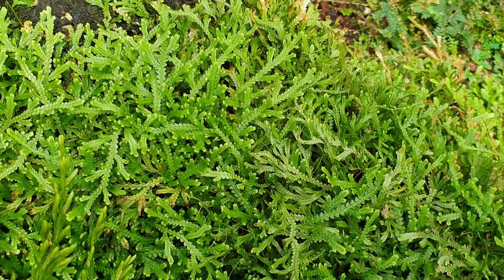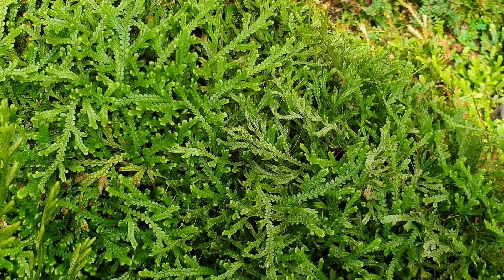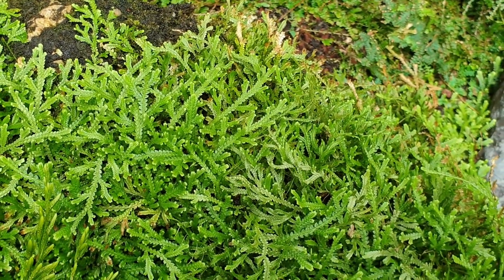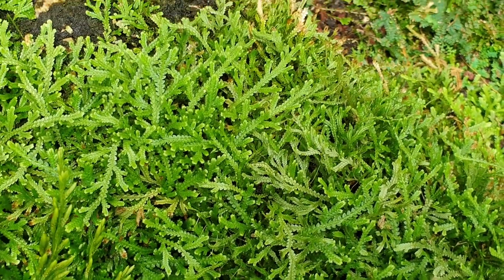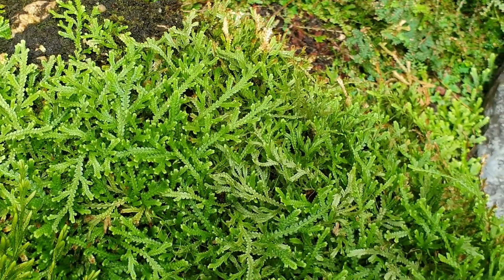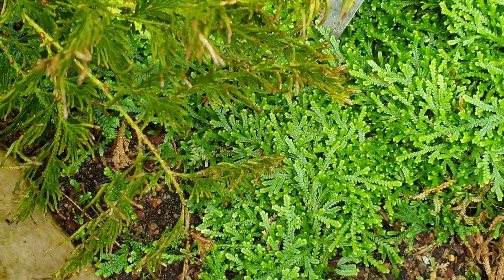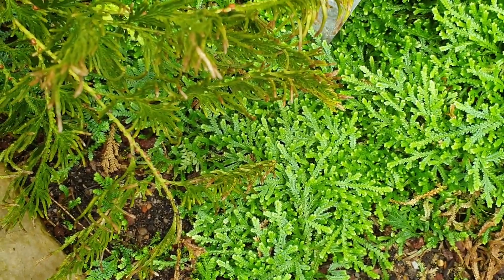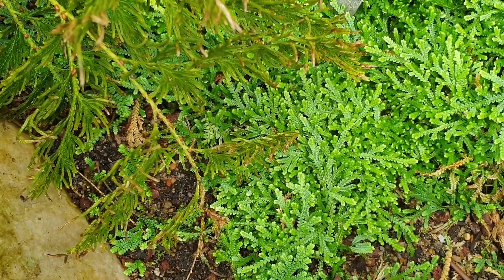Selaginella patula - grow & care (Spikemoss)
Selaginella patula for sale
How to grow Selaginella patula

Selaginella patula for sale - All what need to know before buy the plant.